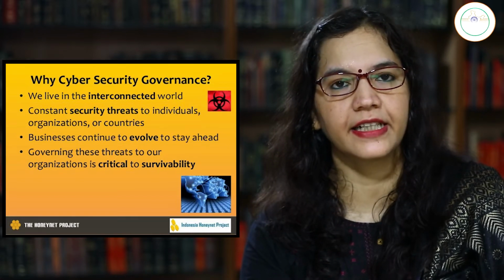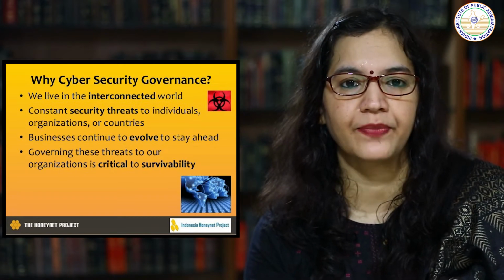Information Security Governance and Risk Assessment